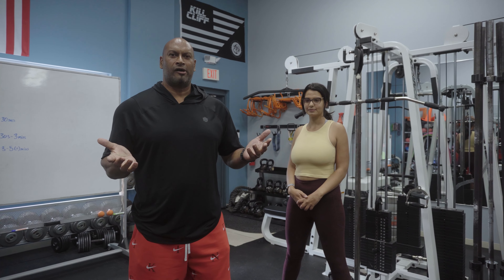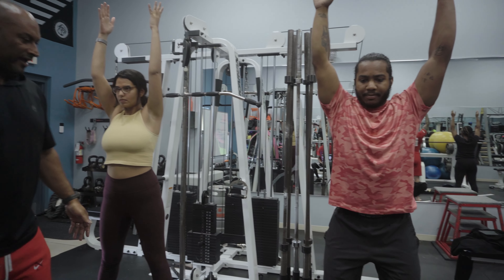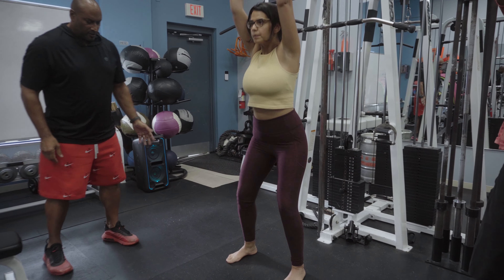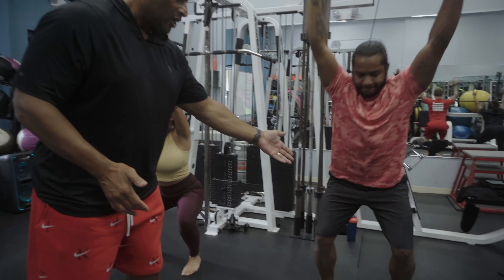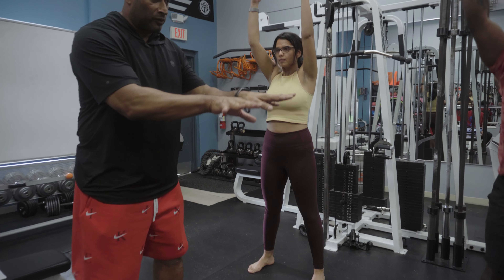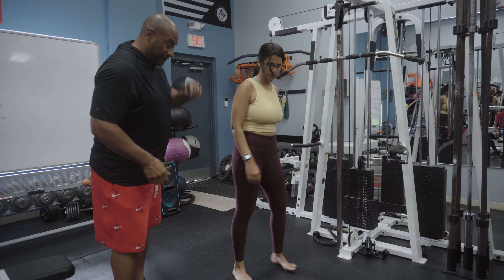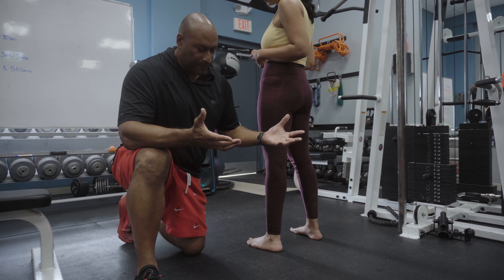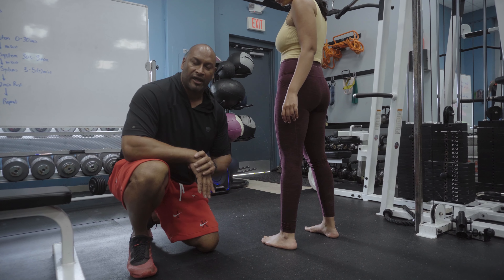Health and Nutrition Coach program at NPTI Florida (Orlando)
NPTI Florida (Orlando) is the only 600 hour ACCSC Accredited Health and Nutrition Coach program in the US. This program is open to all industry personal trainers and NPTI Diploma graduates nationwide. Guaranteed to increase your personal training specialization and income.